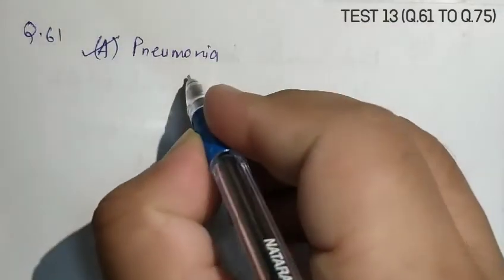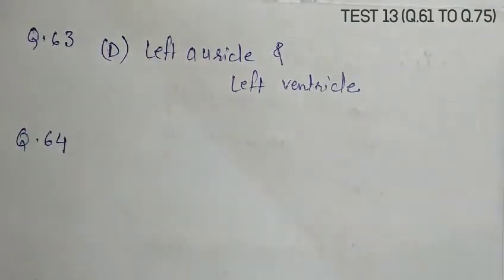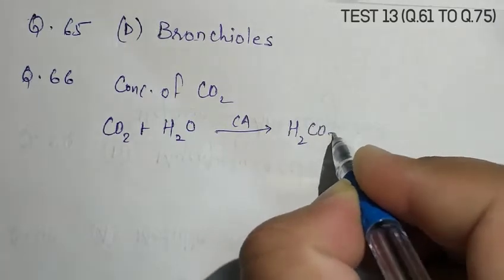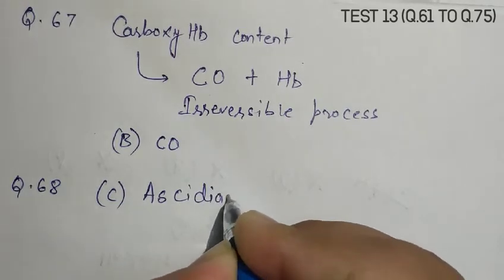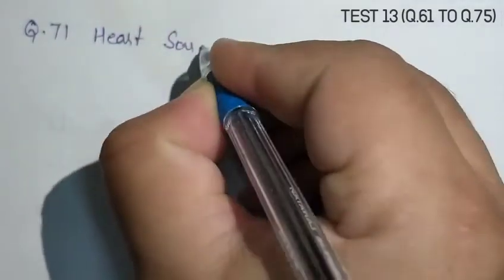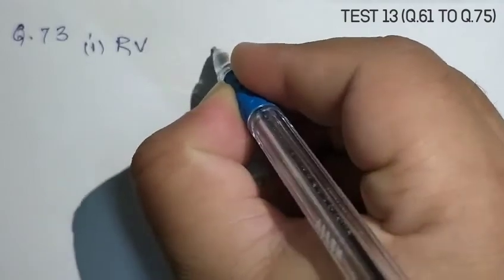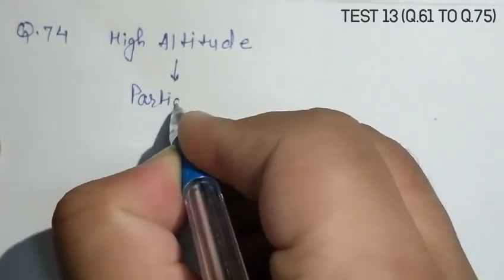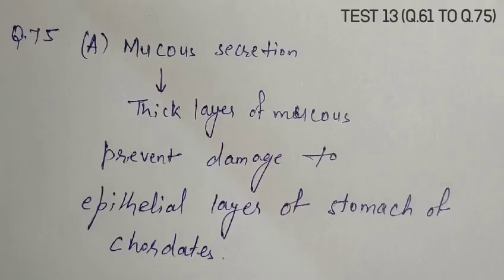Biology Test 13 (Q 61 to 75)